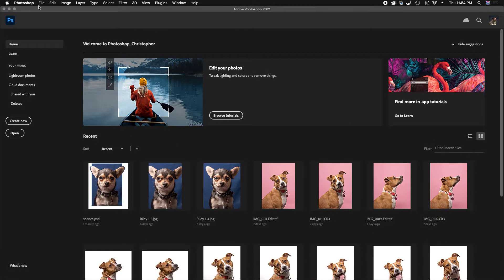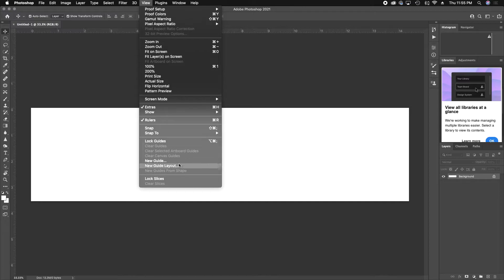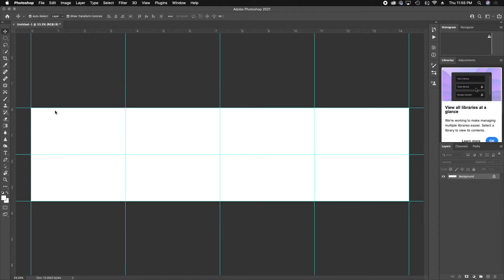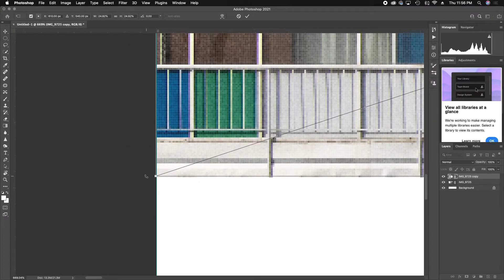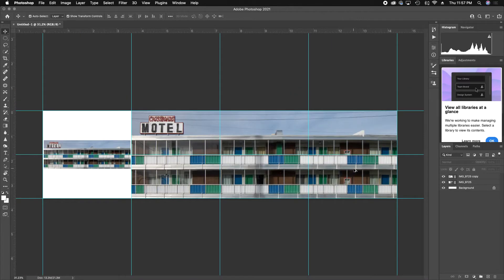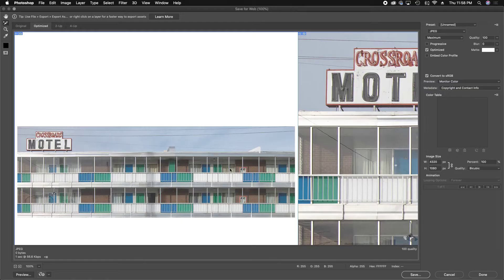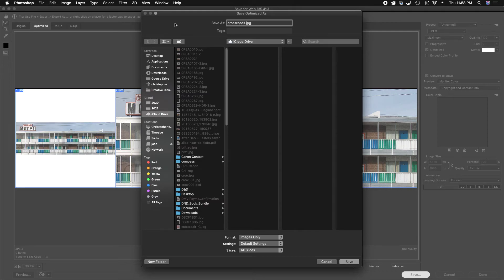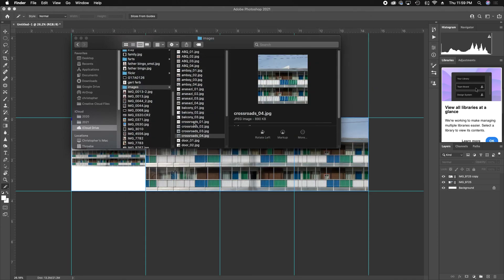Create Seamless Multi-Post Carousel Photos for Instagram (Adobe Photoshop Tutorial)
Ever see one of those Instagram posts where you swipe to the left and there are multiple images blended together seamlessly like some kinda trickery? Give me five minutes and I'll teach you some new Instagram sorcery.